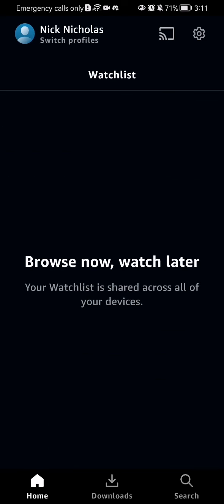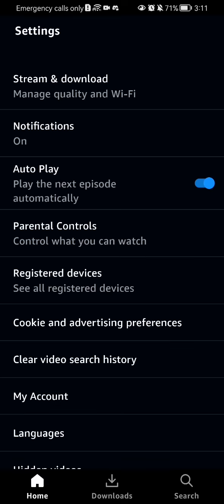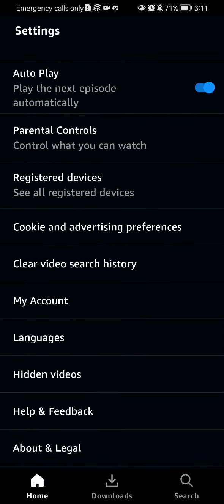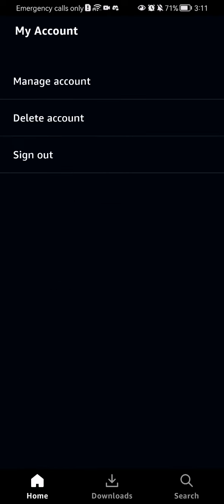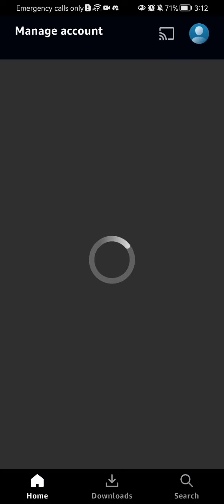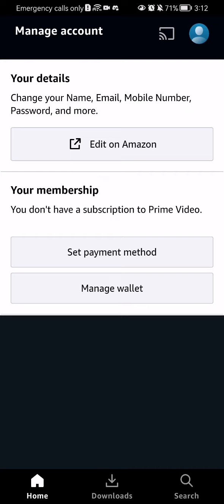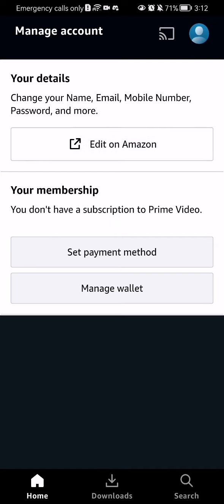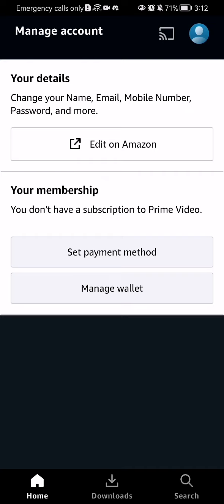How To Edit Personal Details On Amazon Prime Video?